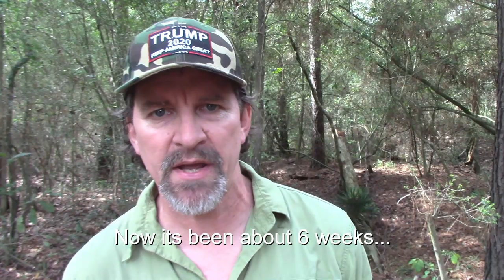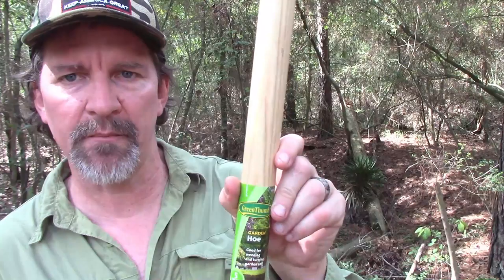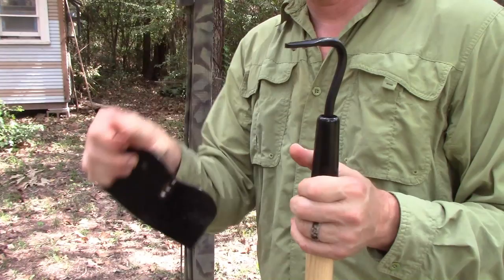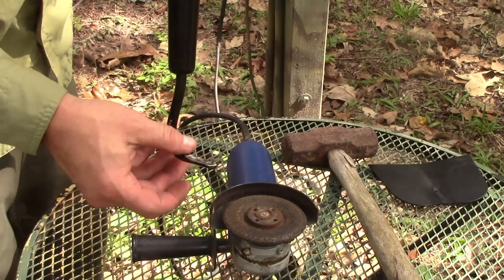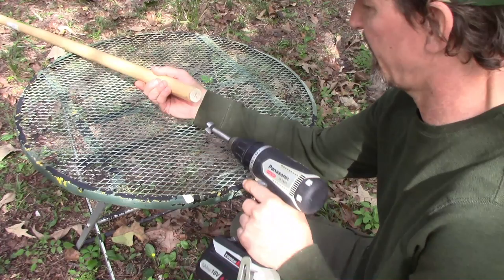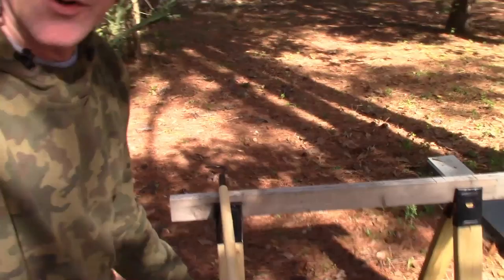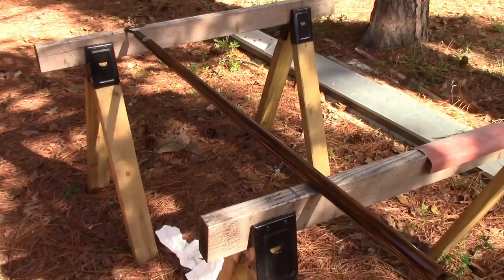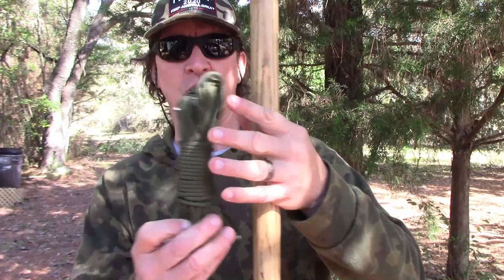Making the Ultimate Hiking Stick